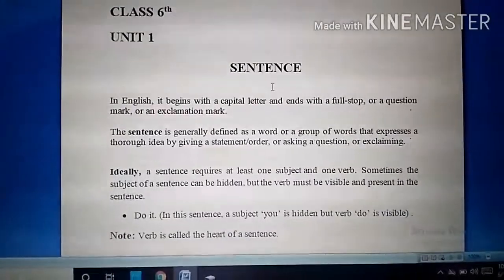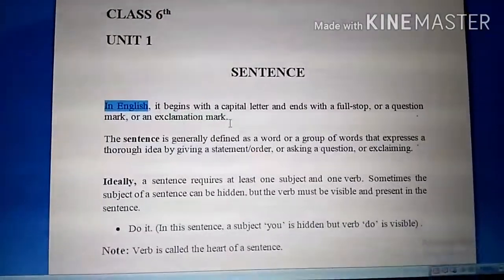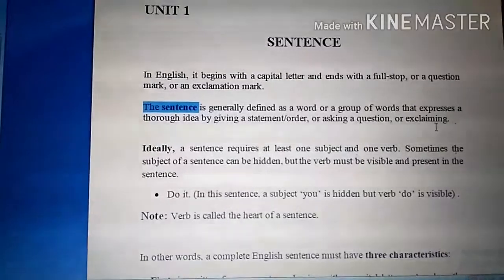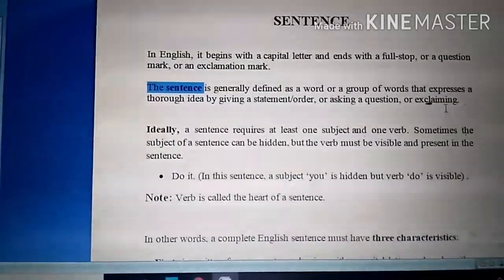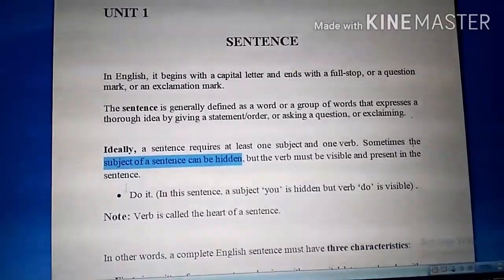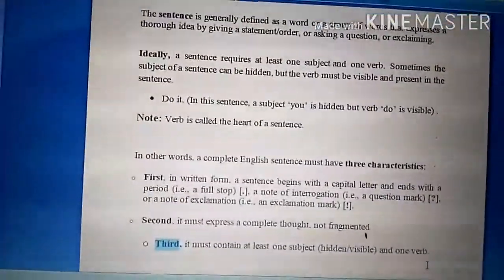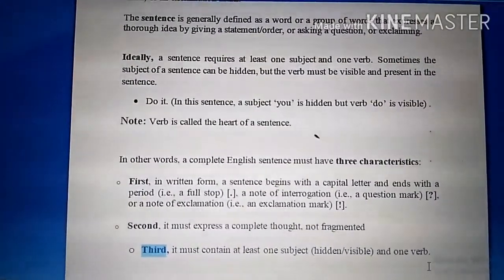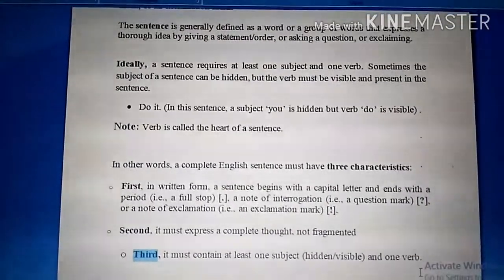class 6th Eng, Unit 1 Sentence